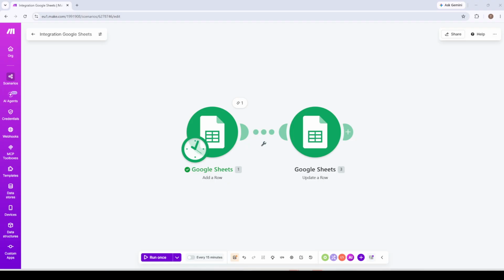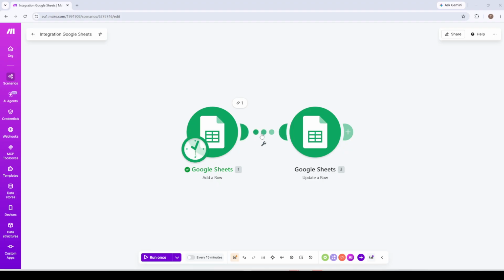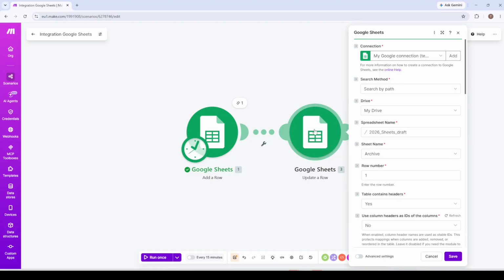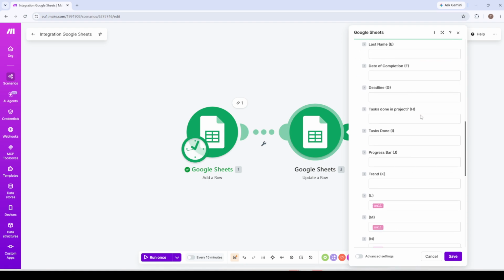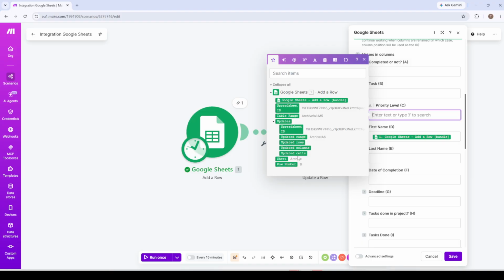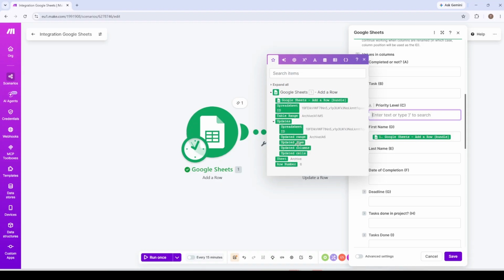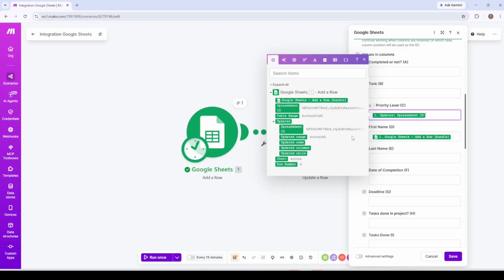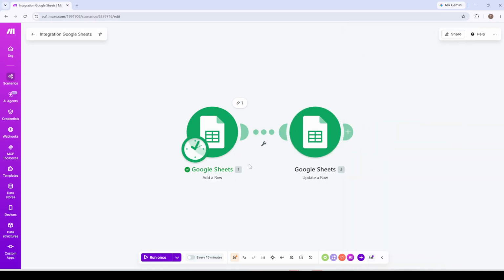Pass Data Between Modules [Masterclass]